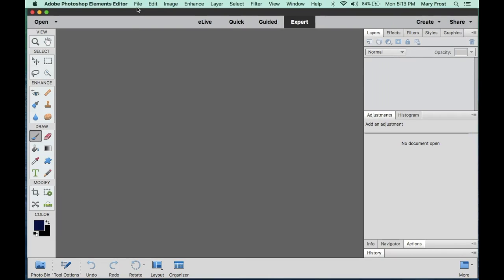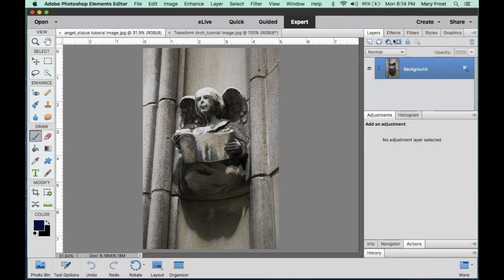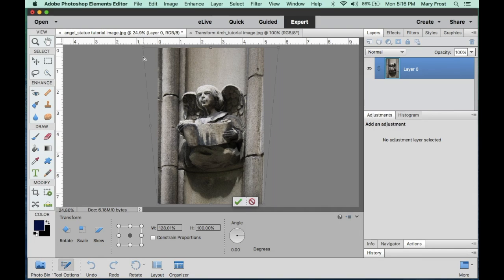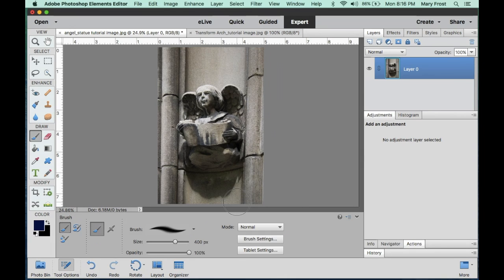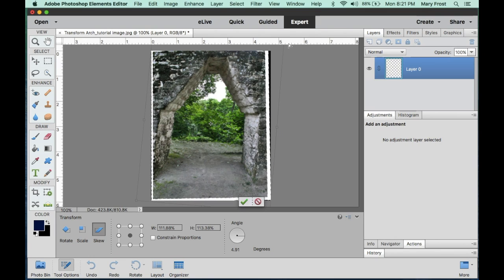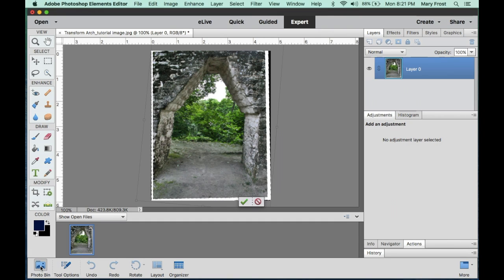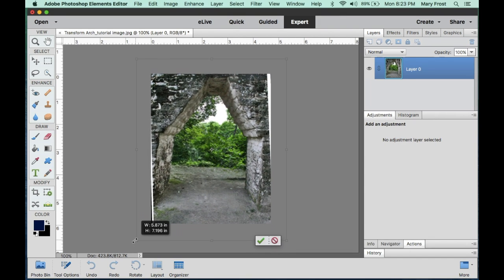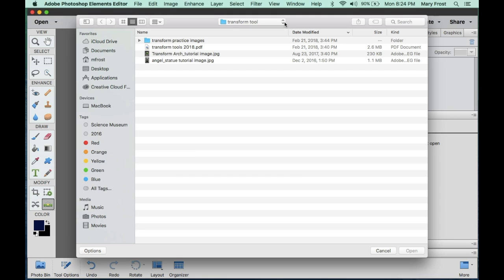Transform Tools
Common transform tools: free transform, perspective, skew and distort.